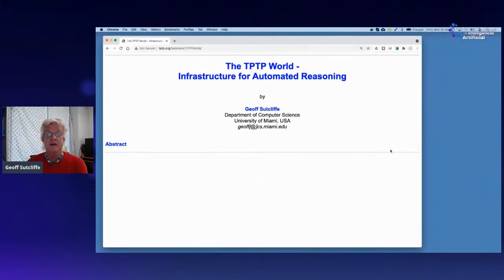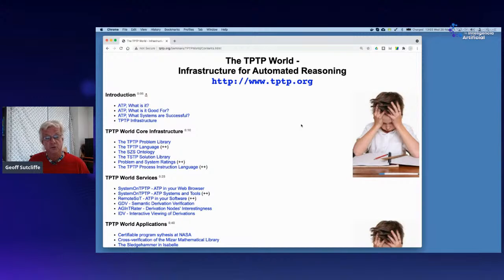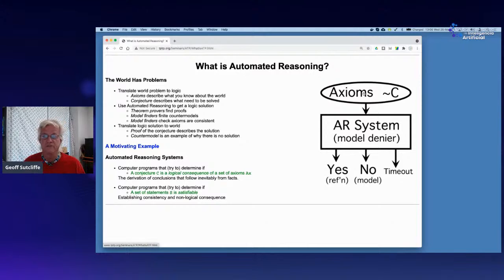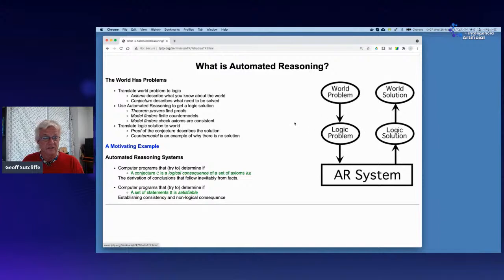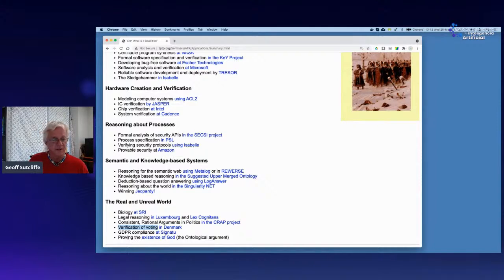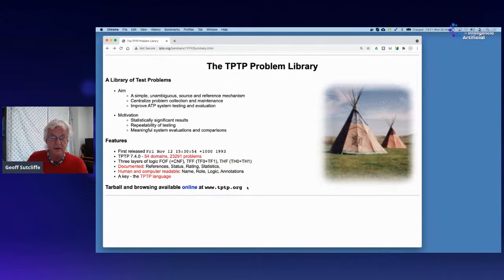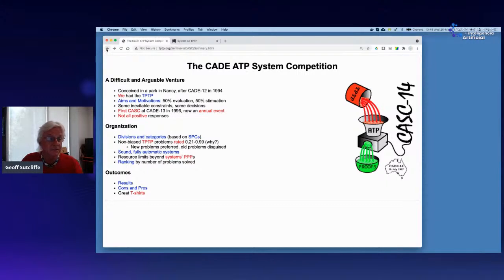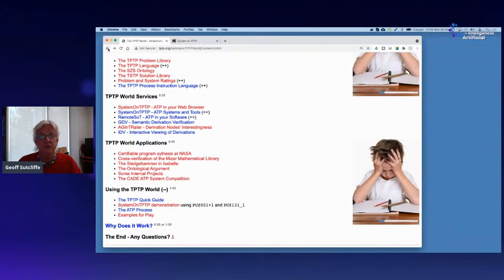The TPTP World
The TPTP World is a well known and established infrastructure that
supports research, development, and deployment of Automated Theorem
Proving (ATP) systems for classical logics. The data, standards, and
services provided by the TPTP World have made it increasingly easy to
build, test, and apply ATP technology. This talk and tutorial reviews the
core features of the TPTP World, describes key service components of the
TPTP World and how to use them, and presents some successful applications.